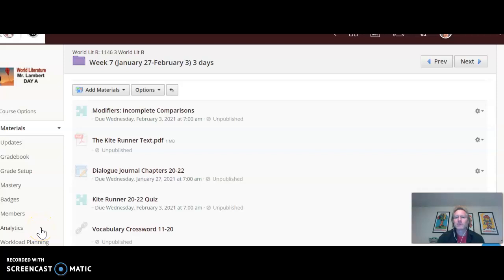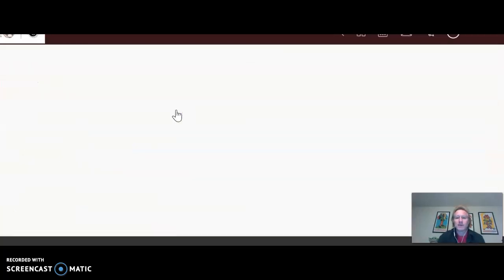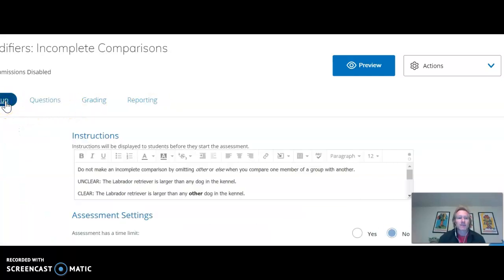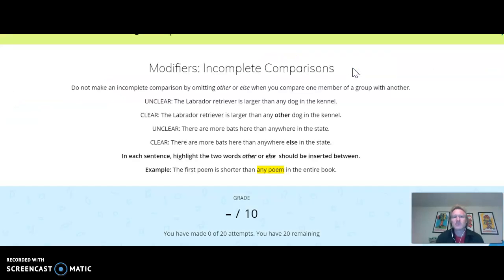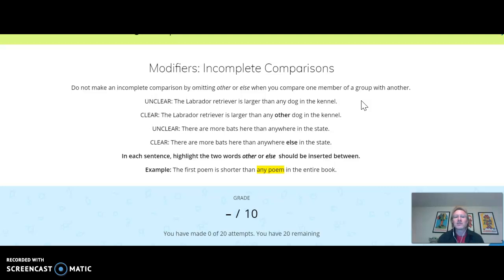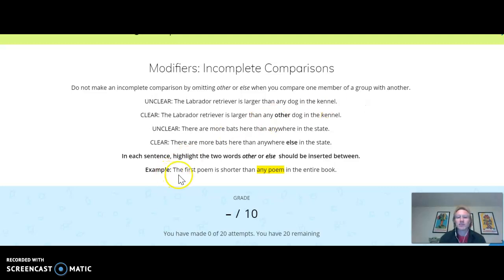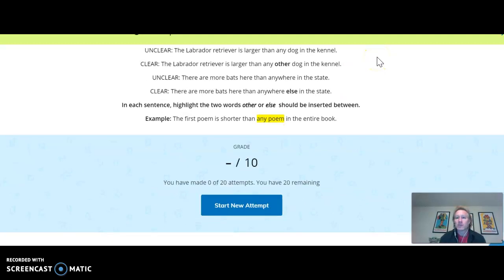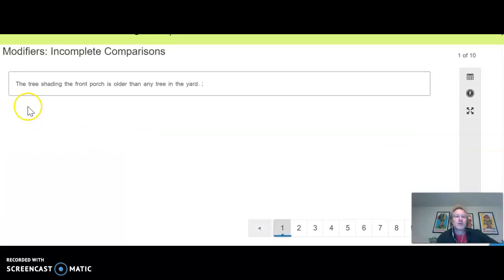Modifiers: Incomplete Comparisons